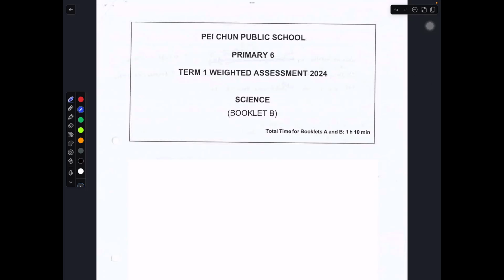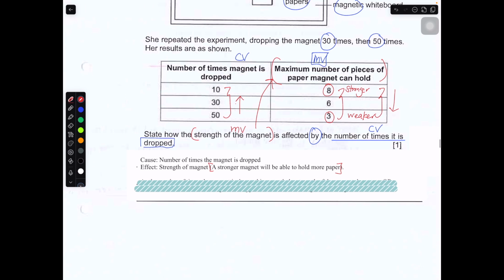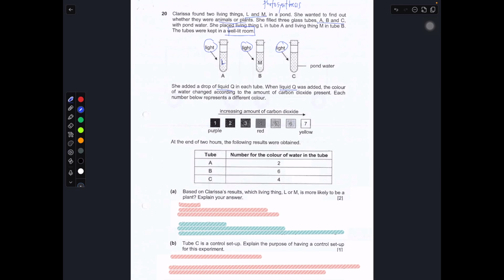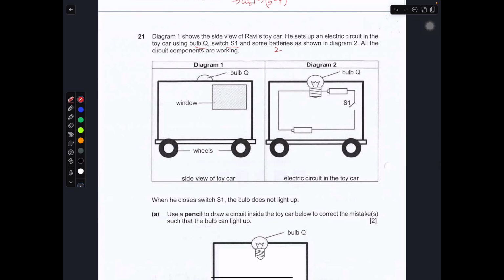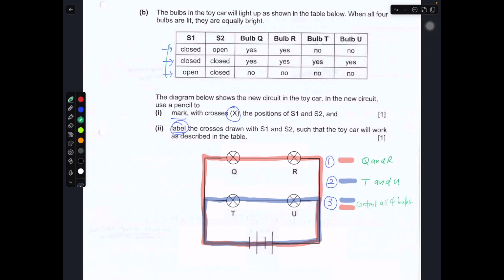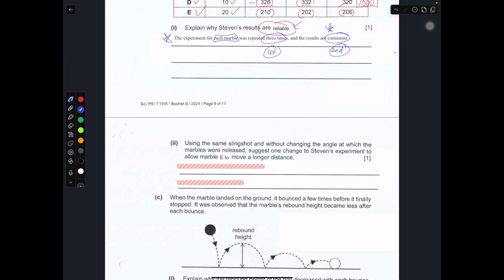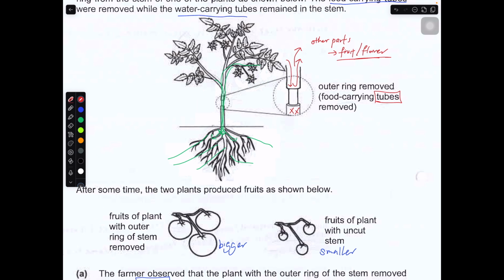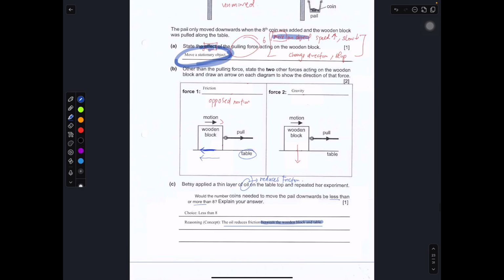Primary 6 2024 Pei Chun Public School WA1 Science Exam Paper Booklet B OEQ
Paper Walkthrough of Primary 6 2023 Pei Chun Public School WA1 Science Exam Paper Booklet B OEQ

Timestamp
00:00 - Introduction
00:18 - Question 17: Respiratory and Circulatory System
02:29 - Question 18: Magnet (Relationship)
09:27 - Question 19: Properties of material
13:55 - Question 20: Photosynthesis (Control)
21:48 - Question 21: Electrical System (Drawing)
33:05 - Question 22: Energy Conversion (Reliability)
42:04 - Question 23: Plant Transport System
47:33 - Question 24: Force